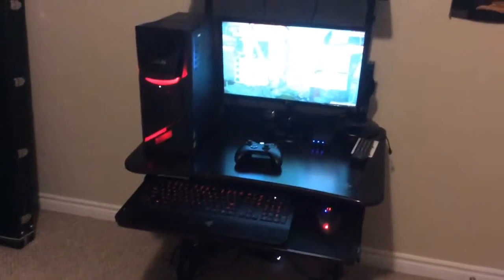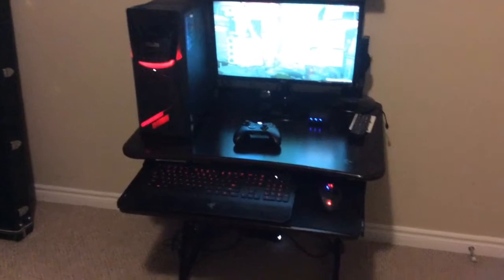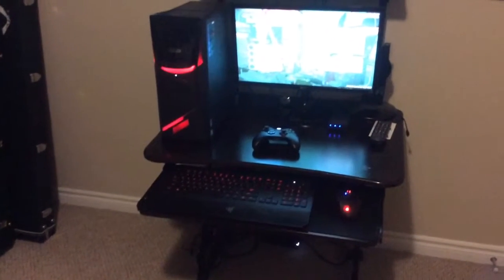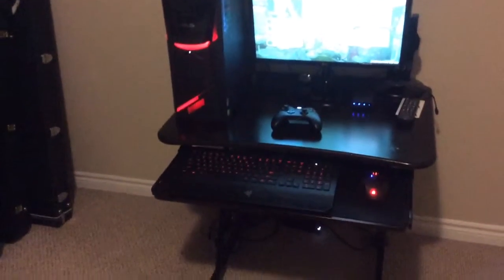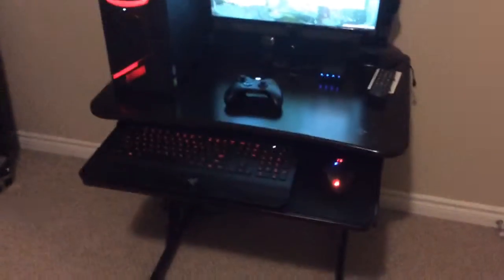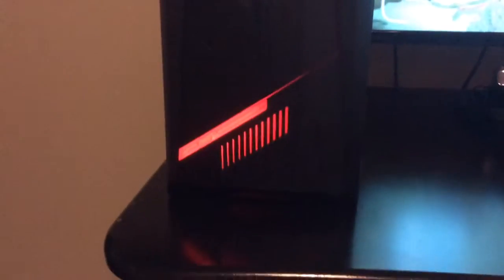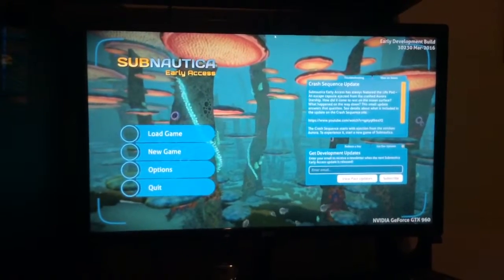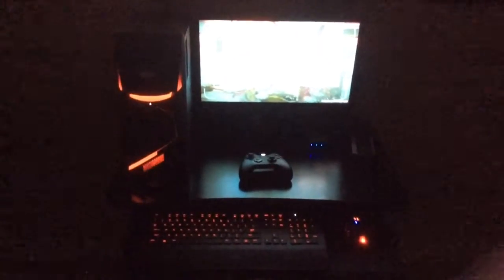New set up And stuff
So I moved my rig on top of my desk
PC specs
Storage; 164gig SDD and A 2TB Hard Drive I Also Got Hybrid Storage
RAM 16GB DDR4 Memory
Cooling: Three Cooling Fans. Don't know who made them cause I wasn't really paying attention to the brand names of the fans last time I opened it up.